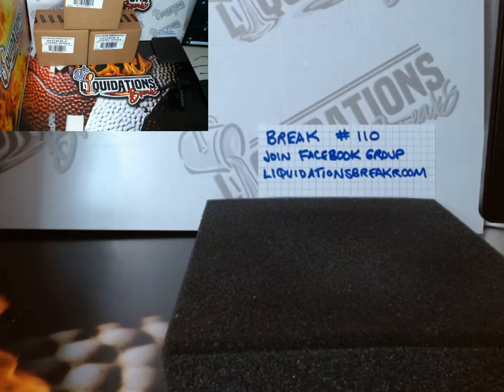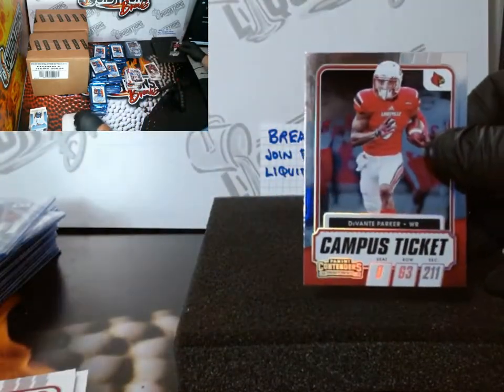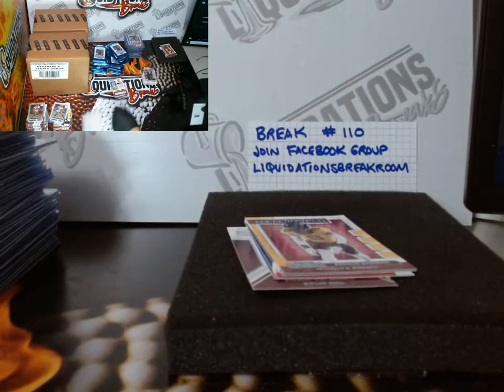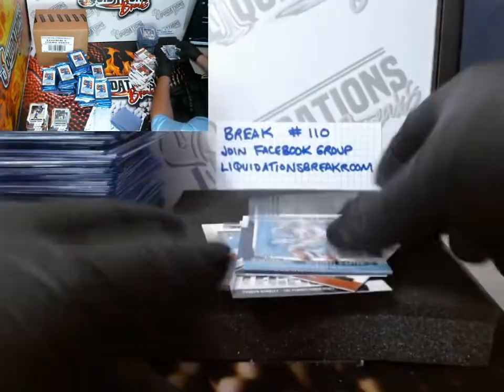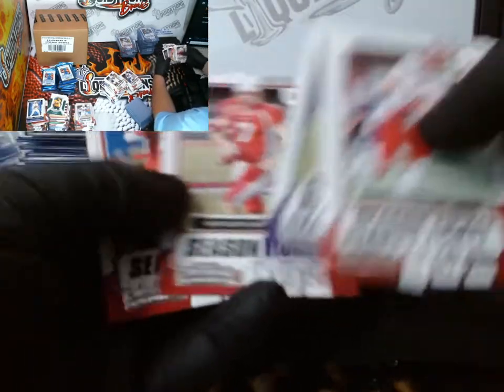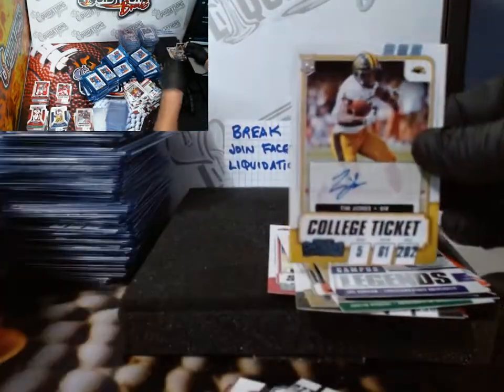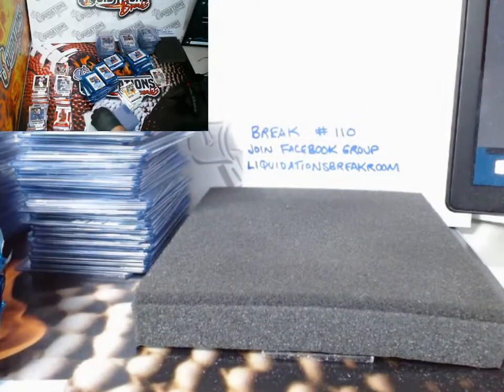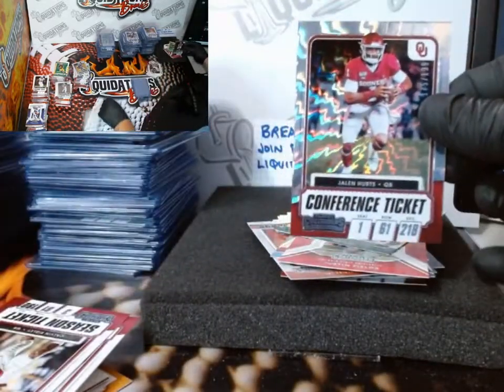BREAK #110 AUTOS: DEREK CARR JUSTIN FIELDS EHLINGER COLLINS 1/1 WADDLE MAC JONES AND OVER 200 MORE